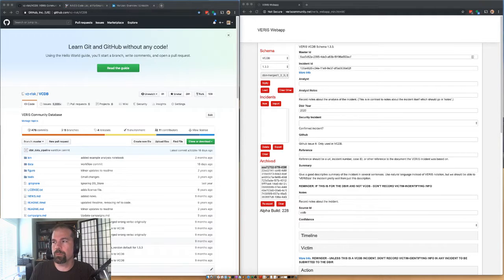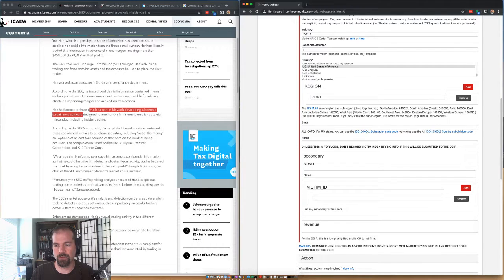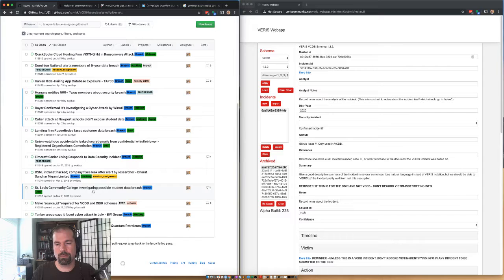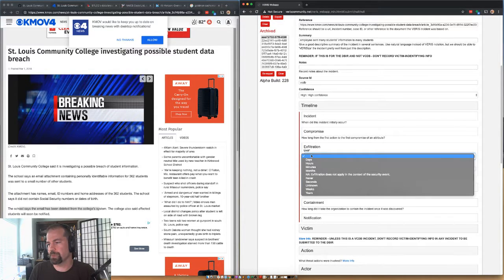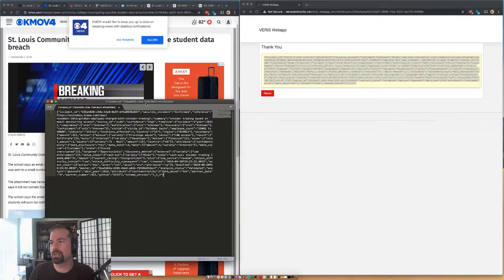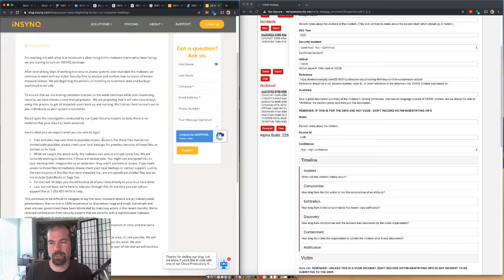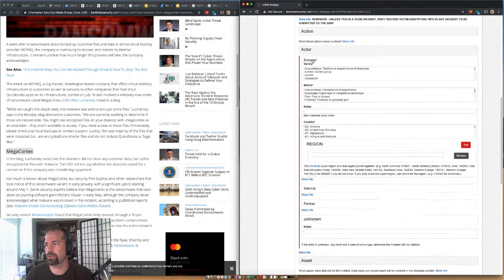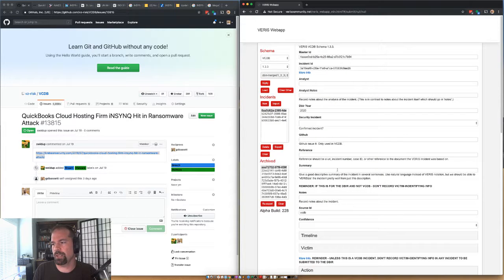VCDB Tuesday, coding VCDB breaches 8/20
Coding multiple breaches to go into the VCDB corpus